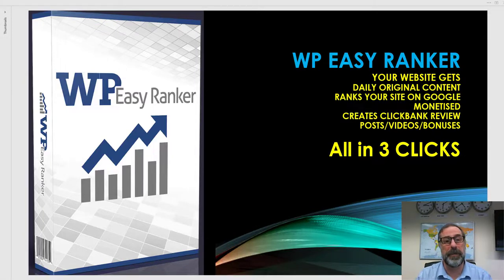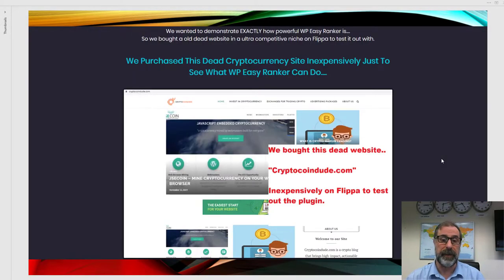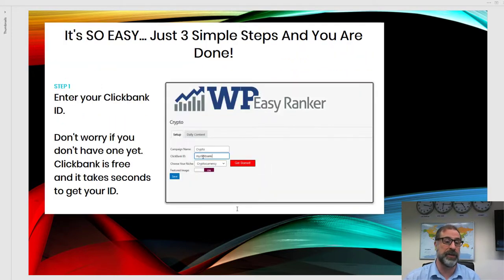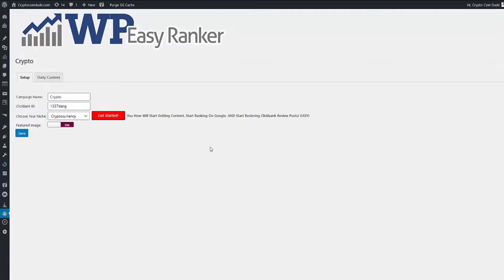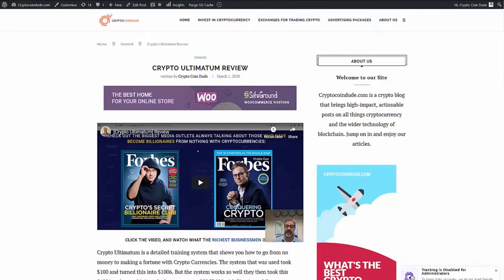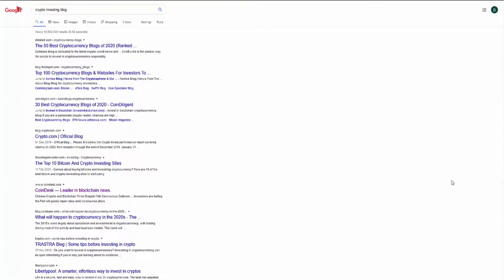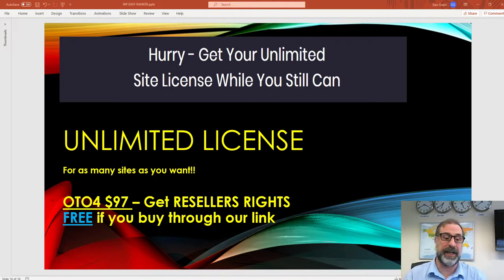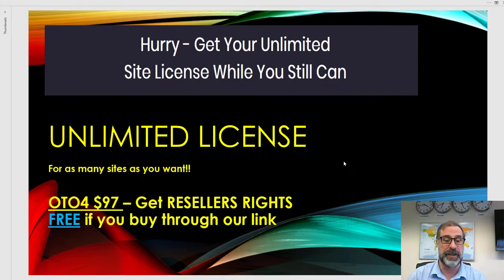[WP EASY RANKER]Monetizes using Clickbank Ranks You Page One with FREE daily content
WP Easy Ranker Monetizes your site using Clickbank plus done for you Reviews,videos,copy and bonuses. Ranks you on page one of Google with free daily content it creates. It works in any NICHE and ALL can be done in 3 Clicks. You get Resellers Rights with this so you can use it on as many sites as you wish. This is a mix of 2 of our best selling products that have both sold in huge amounts. This product takes all the fabulous features and combines them to create a supreme software product that works brilliantly.